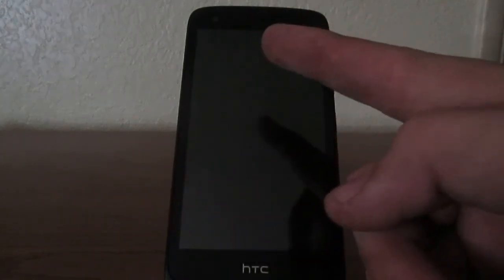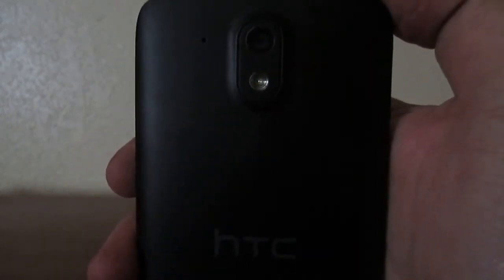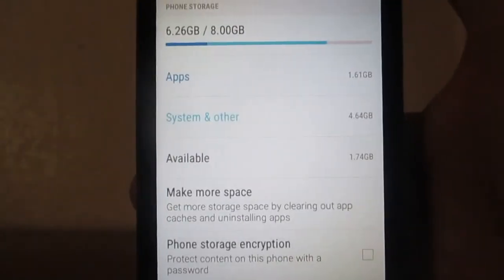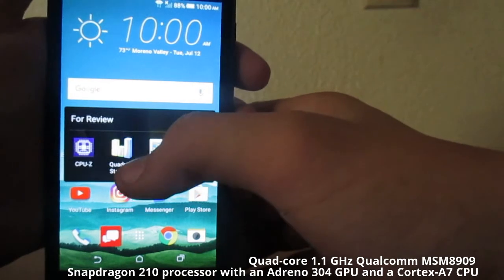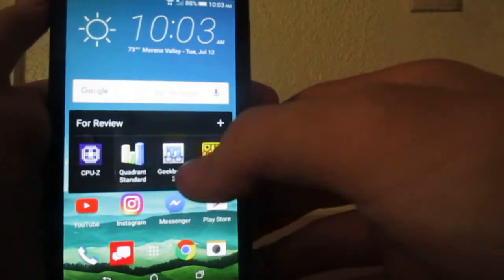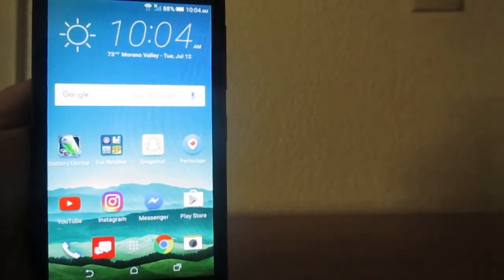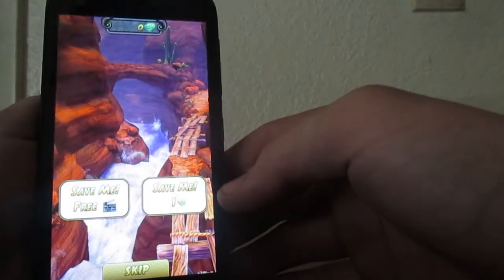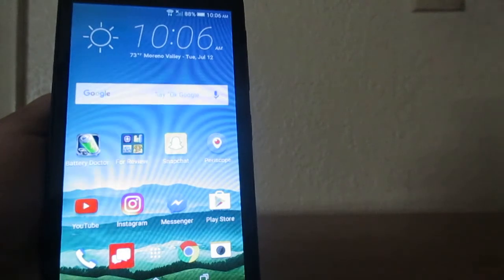Review: HTC Desire 526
Hope you guys enjoy this one! Took me a lot of jump cuts and a lot of  time to add the effects such as the animations and the text. I`m truly dedicated on improving my videos. It may take time, but I`ll give it all I`ve got!